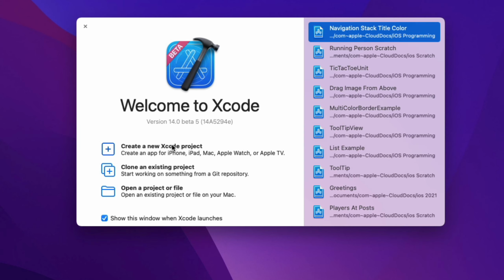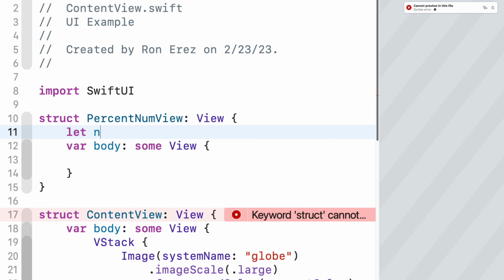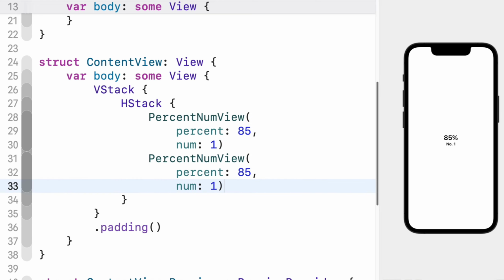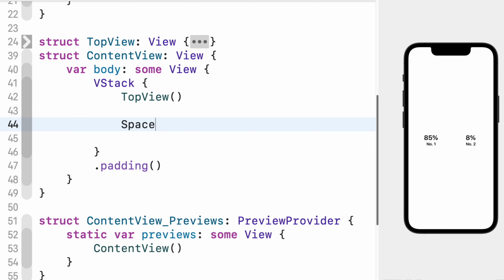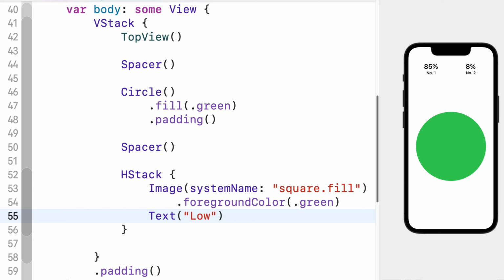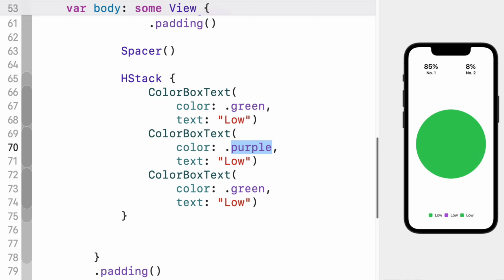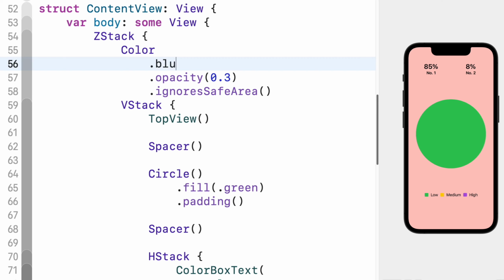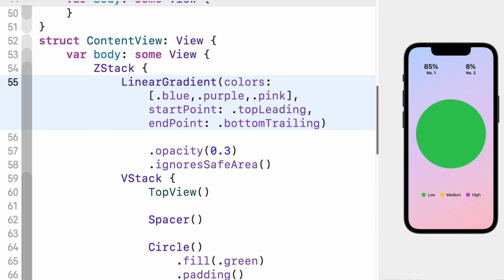Background Demo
This is about a question about backgrounds that appeared on a Reddit thread.

Want to learn more about iOS development. Then you're welcome to check out